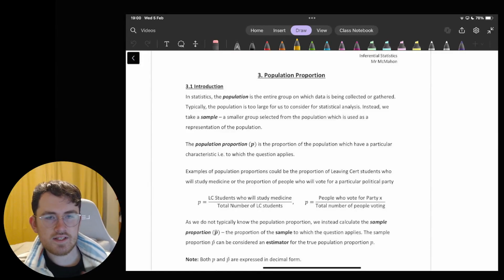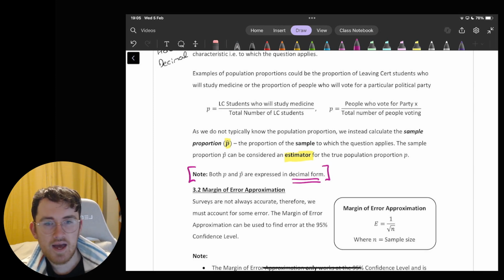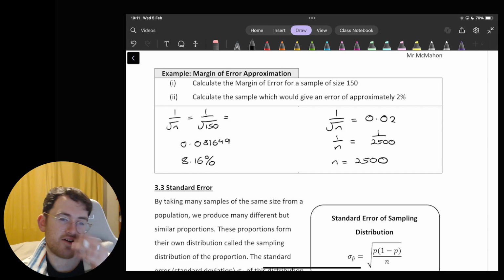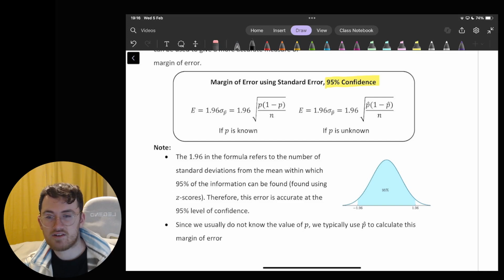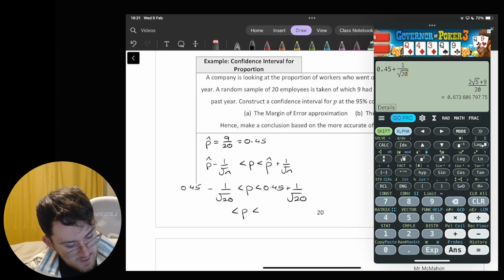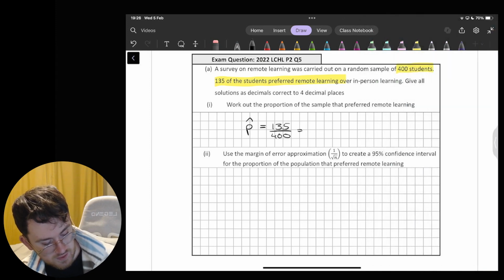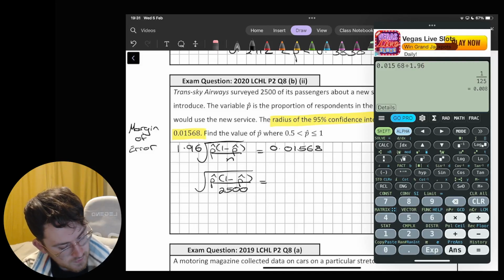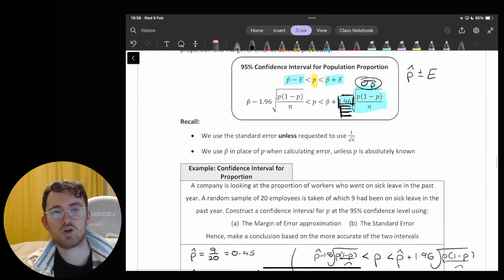Population Proportion & Confidence Intervals (LC HL)